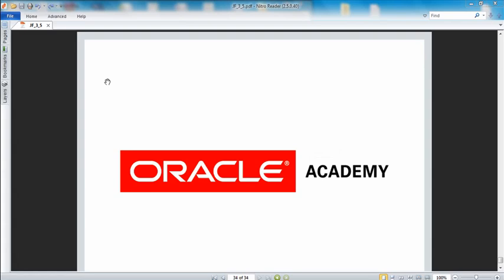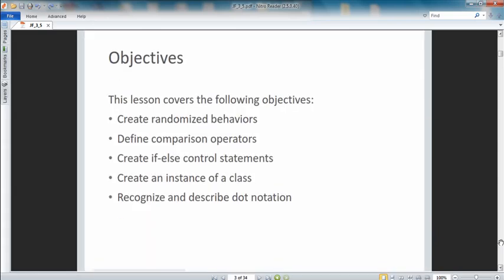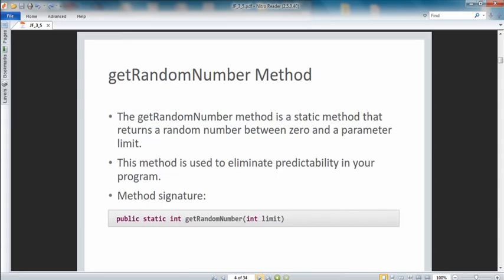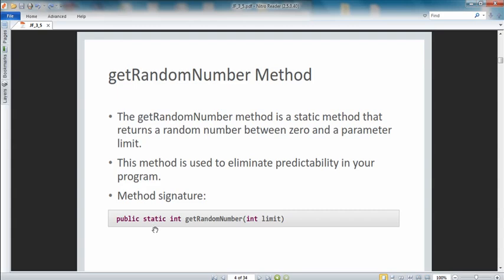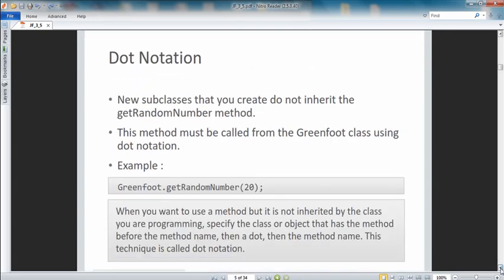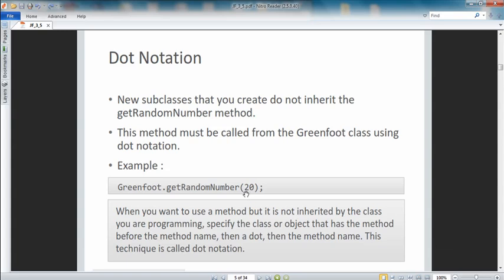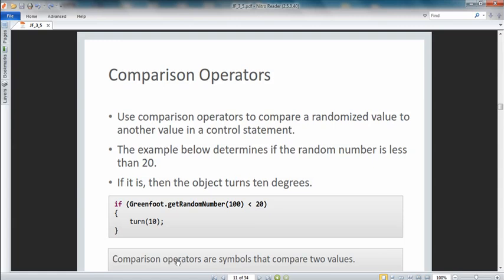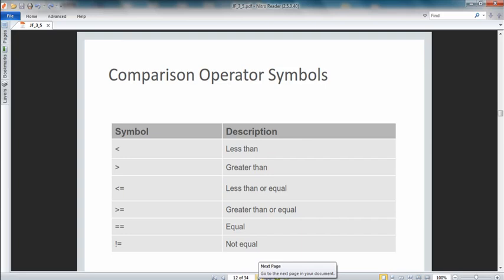Oracle Java Fundamentals - JF3.5